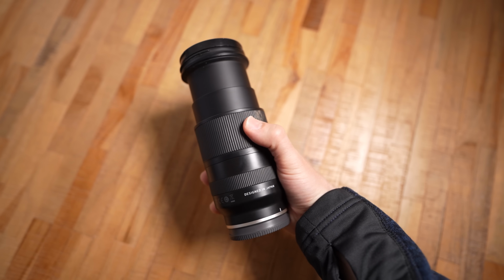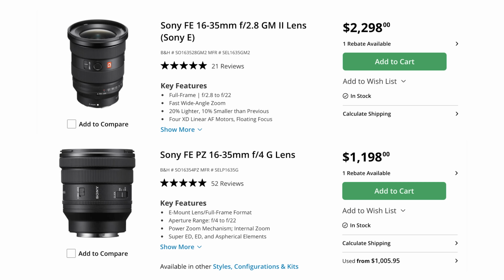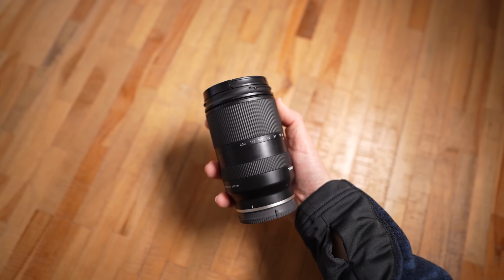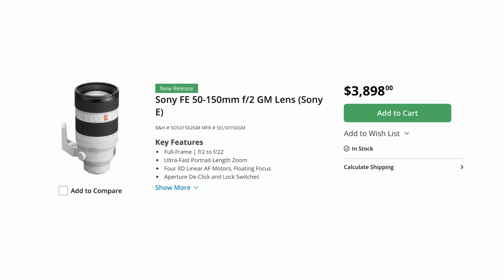The 7 Biggest Misunderstandings in Landscape Photography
There are so many myths and misunderstandings that gets ingrained in a photography community over time. In this video, I'll challenge seven of the biggest I have heard and explain how it really is. So, if you feel you're being held back or "break" some kind of rules within landscape photography this video is for you. Landscape photography is supposed to be fun and in the end it is all about getting the photo, not how you got the photo or with what gear you captured the photo. I will cover themes like lens choice, aperture, tripod techniques, composition format, whether editing is cheating, if an expensive camera makes better photos than a cheap camera and whether you should always shoot at ISO 100.

The Best Place to Start Your Online Photography Business (I use it myself):

0:00 - Exaggerated misunderstandings
0:53 - f4 vs f2.8
2:22 - Tripod center column
3:35 - Not one correct composition / format
5:44 - "Landscape lens"
6:42 - Always shoot at ISO100
8:07 - Editing is cheating
12:24 - Better gear, better photos